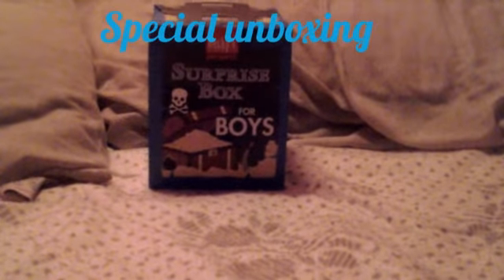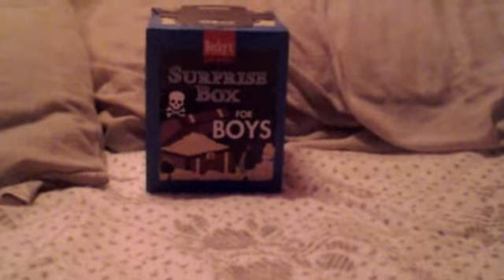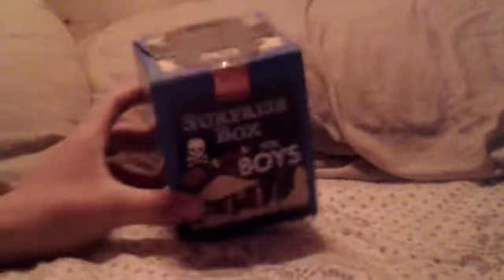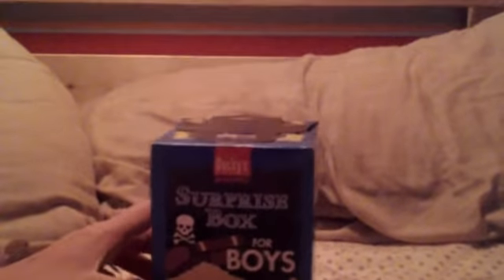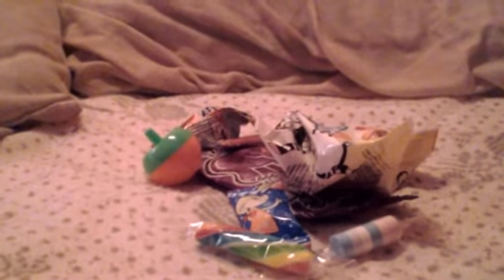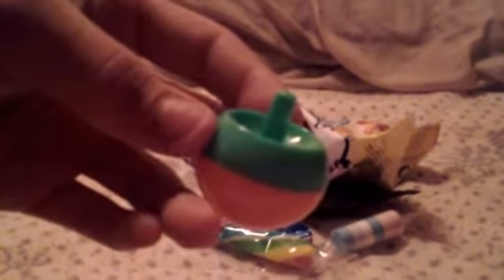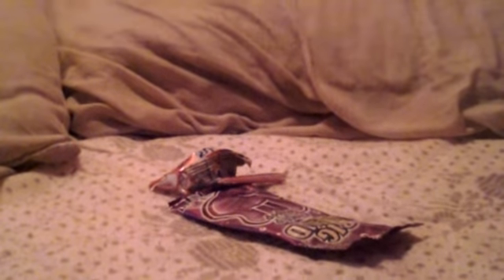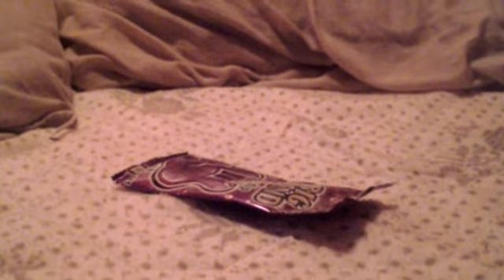Special unboxing [2]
In this video I am joined by mangle 123 and in this video I do another special unboxing and I try to get something different to my other special unboxing video hope you guys enjoy :)